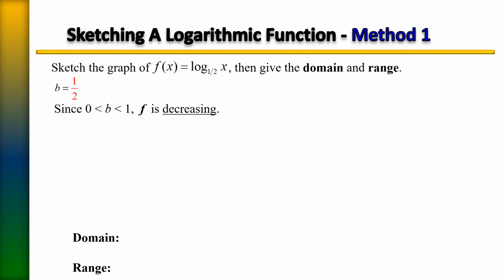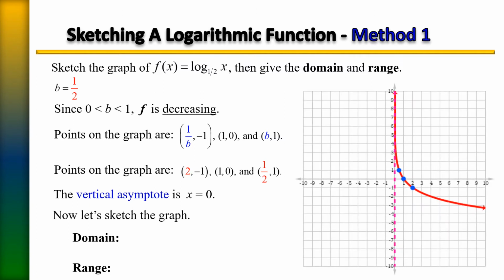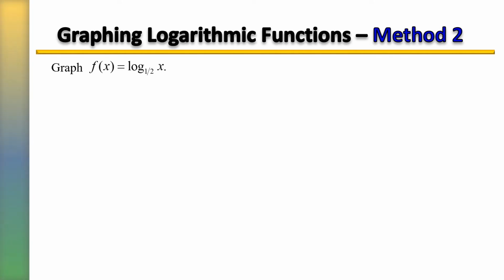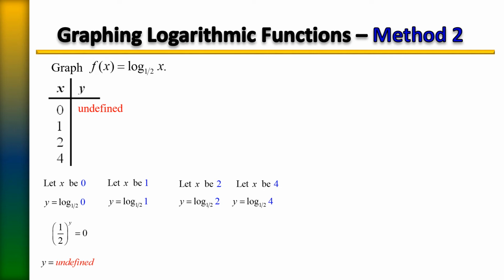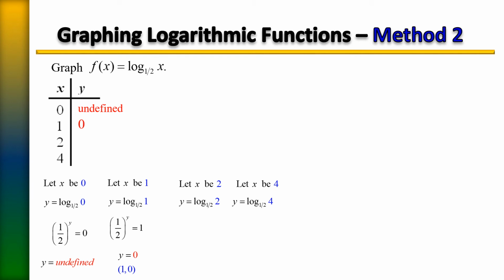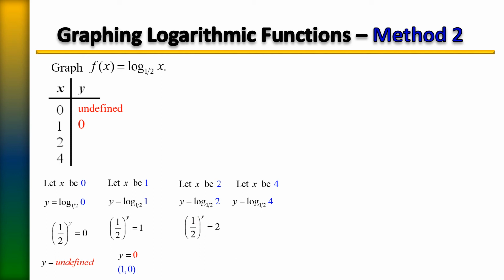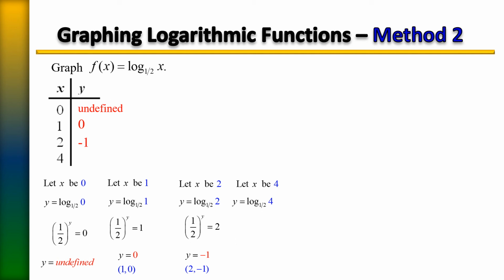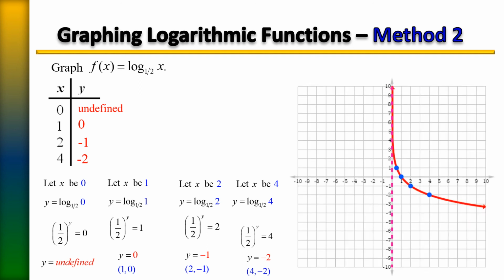Graphing Logarithmic Functions #2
Graphing Logarithmic Functions by Dr. Terri J. Speights, Professor at Palm Beach State College